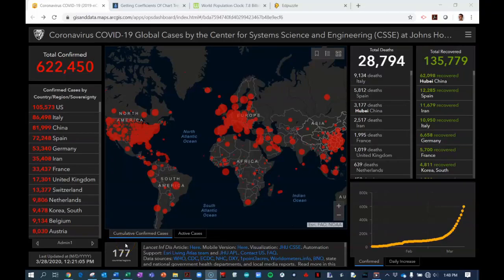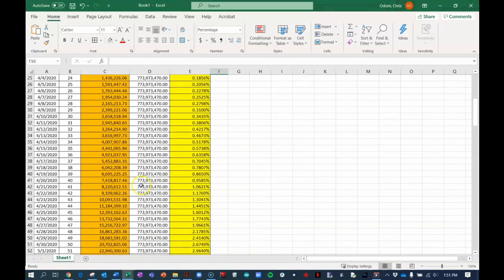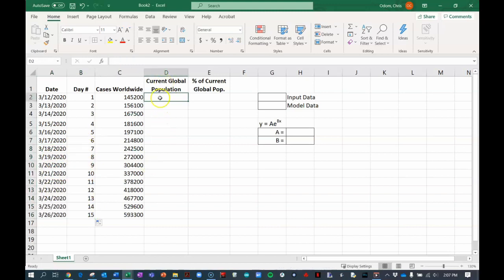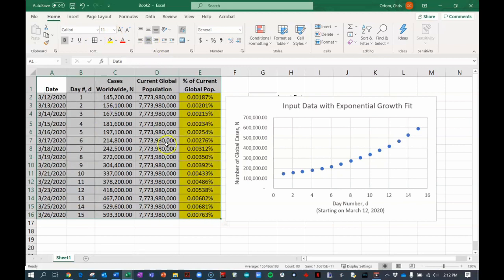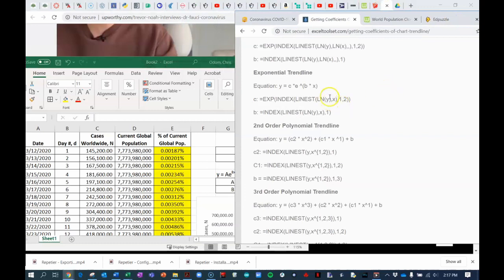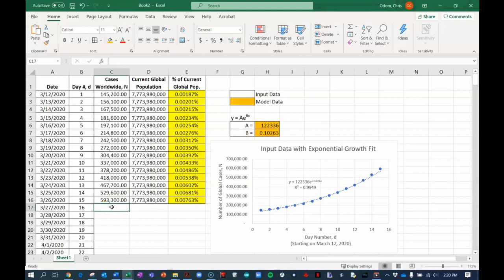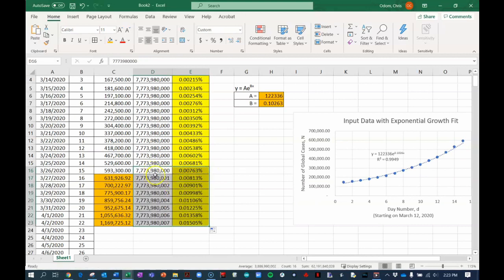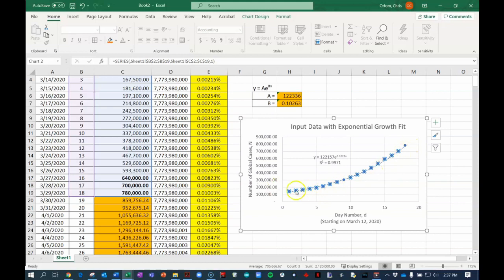How to Build a COVID 19 Growth Model in Excel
Here is a video explaining how to build a simple exponential growth model for the COVID-19 virus using Excel. in this video, 15 days' worth of data is taken from Johns Hopkins Center for Systems Science and Engineering near the beginning of the coronavirus outbreak in the USA (March 12, 2020) and that data is graphed and a curve is fit.  Then equations are entered into Excel, which predict the future spread of the virus based on the input data.  I also show how to continue to enter data as the pandemic continues to spread, and how to adjust the model's equations to the new data.

For example, take a look at how the number of cases in South Korea took a drastic and decided down turn:

Finally, I highly recommend watching this excellent video from 3Blue1Brown It fills in a ton of gaps not covered in my video above.

Take care, everyone, and be safe!